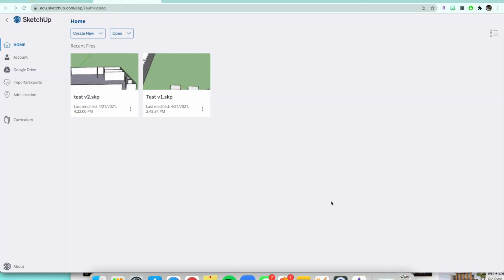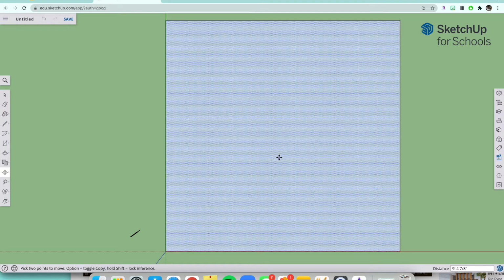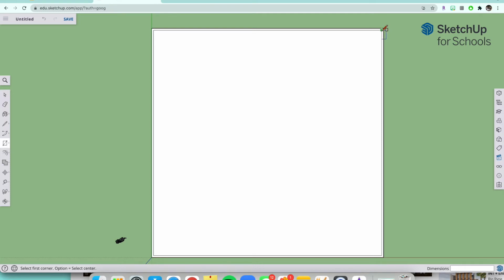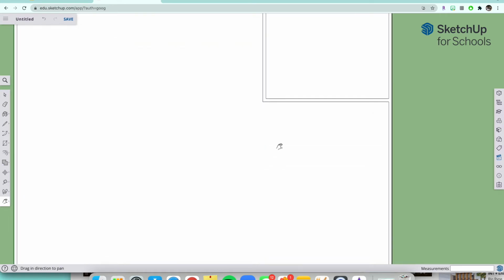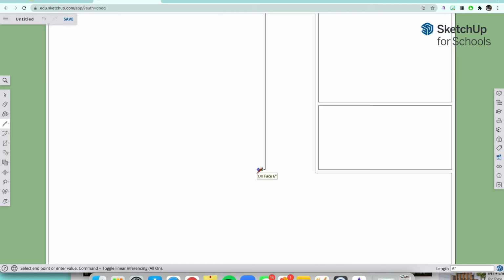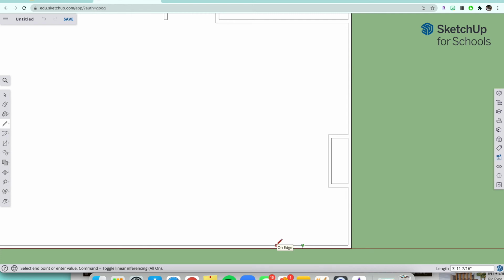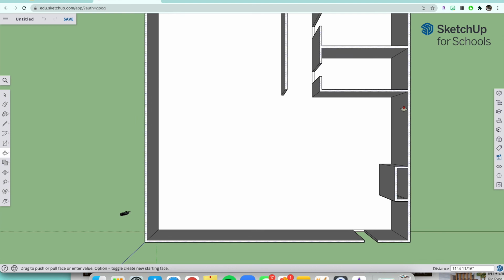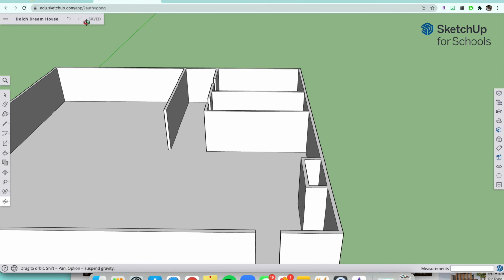SketchUp Tutorial #2: Creating a Basic Floor Plan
In this video, I explain how to set up your basic floor plan in SketchUp for Schools. I demo how to add rooms, off-set walls, mark doors, and create a 3D extrusion of your walls.